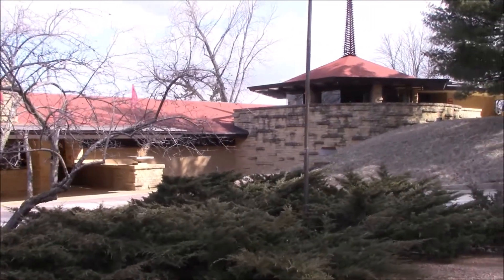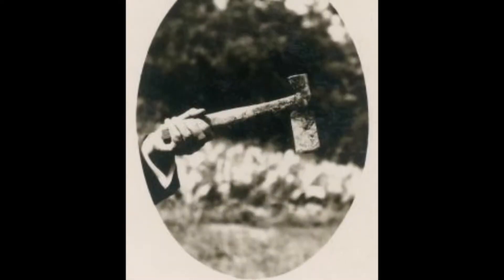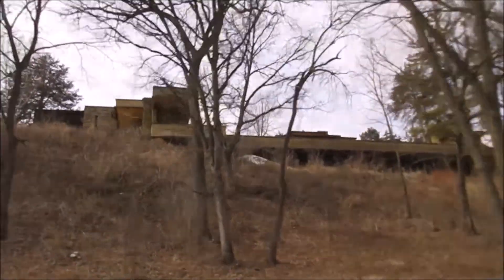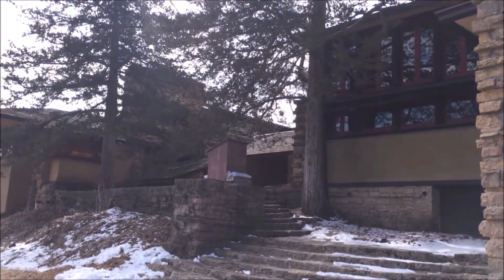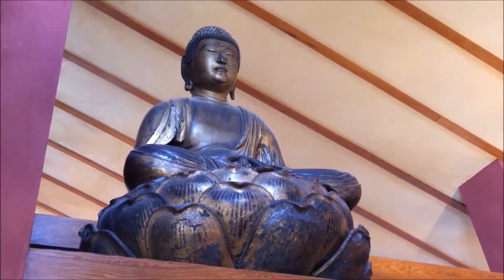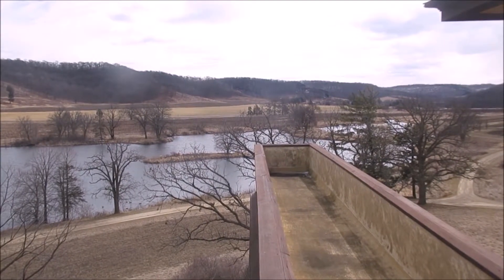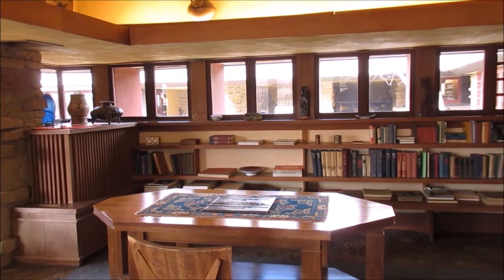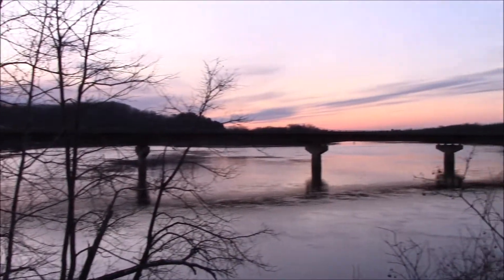Frank Lloyd Wright's Taliesin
Frank Lloyd Wright's Taliesin in Spring Green, Wisconsin.